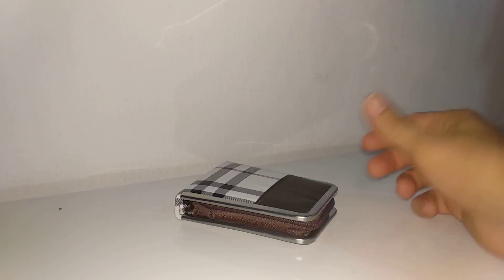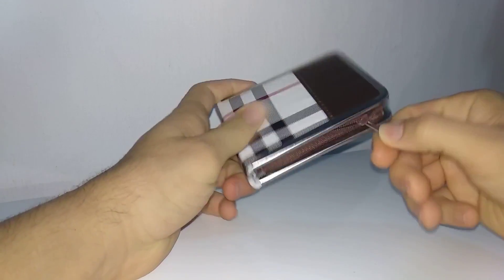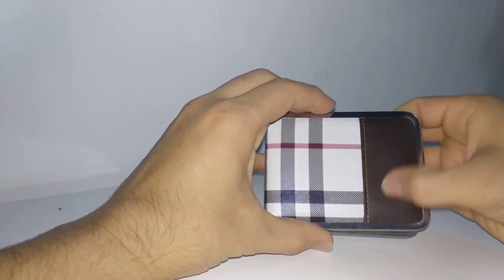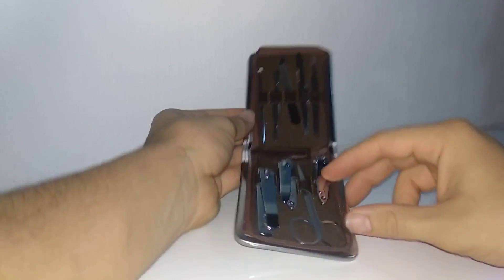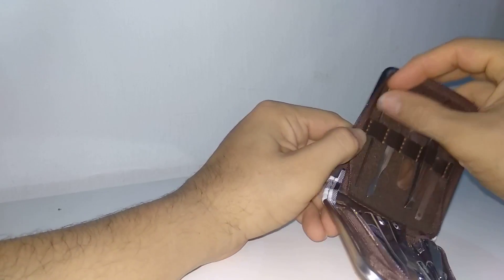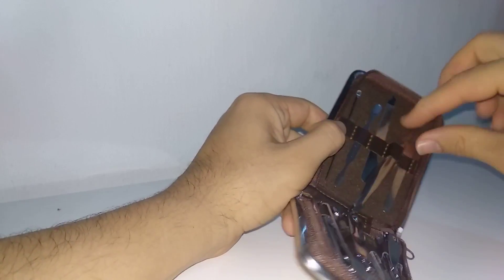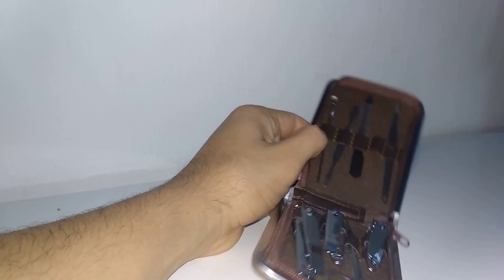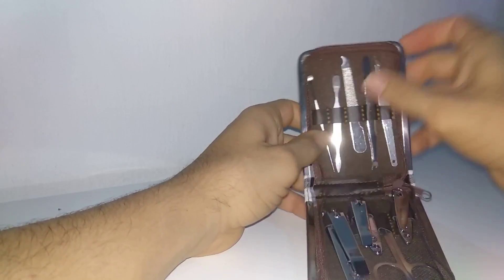9PCS Stainless Steel Nail Clippers Manicure Tool Set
9PCS Stainless Steel Nail Clippers Manicure Tool Set